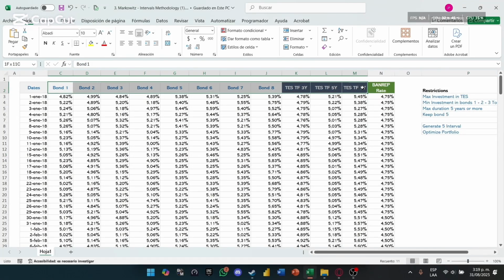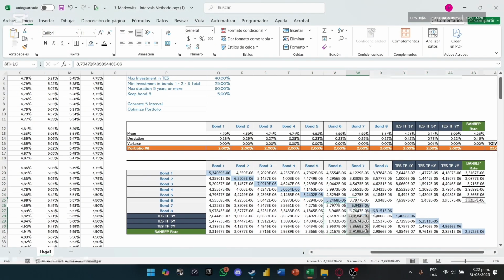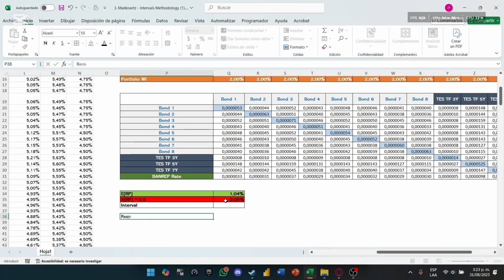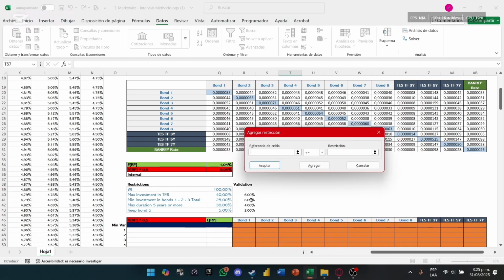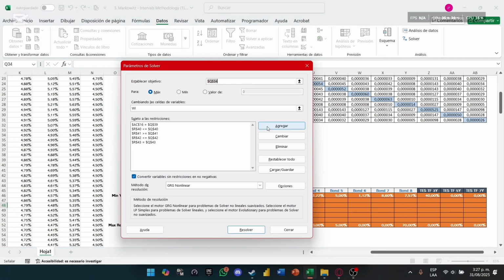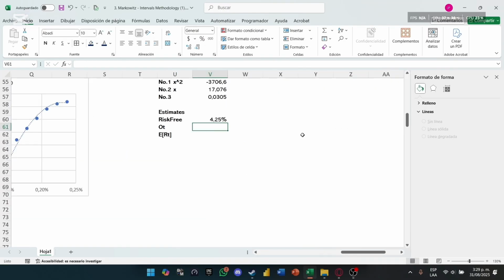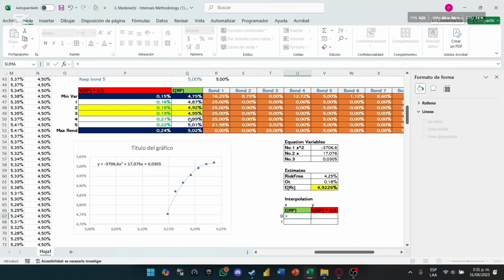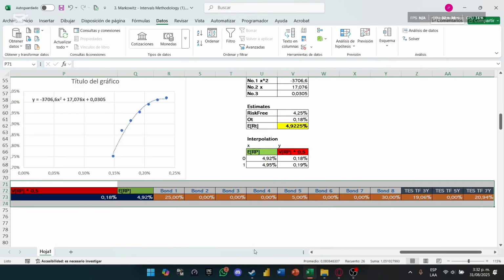Markowitz Intervals - 3